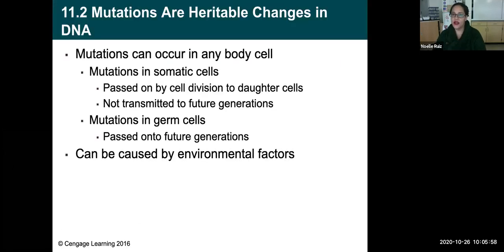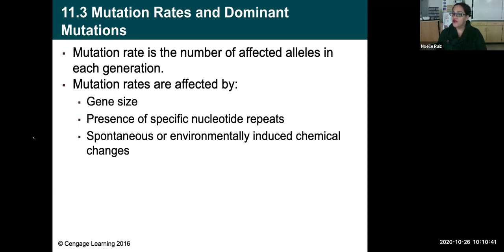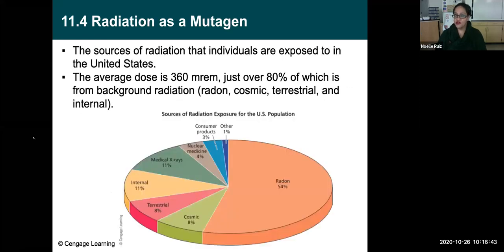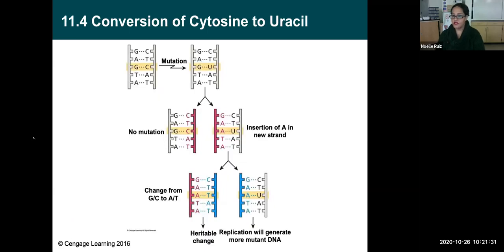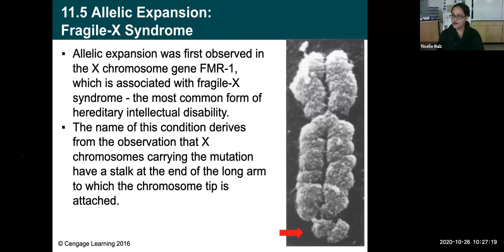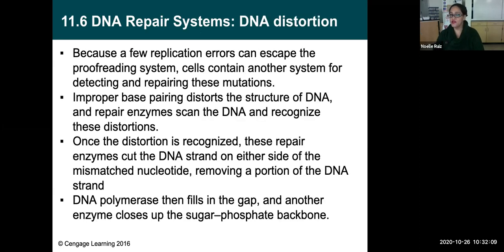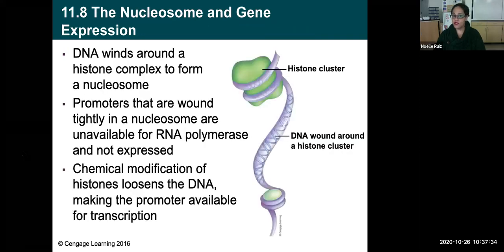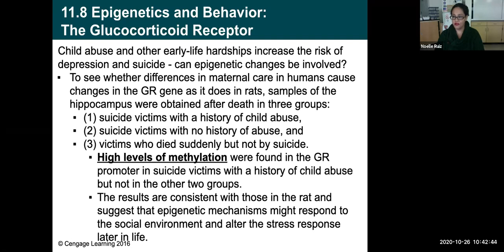Bio134: Ch.11: Genome Alterations_Mutation & Epigenetics